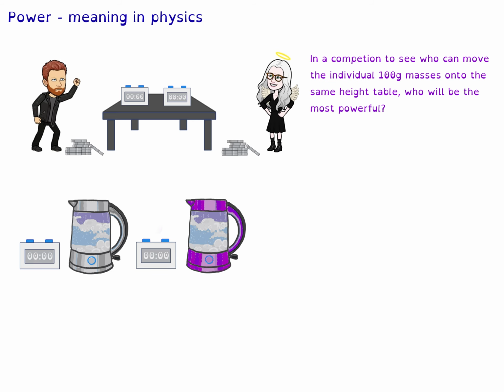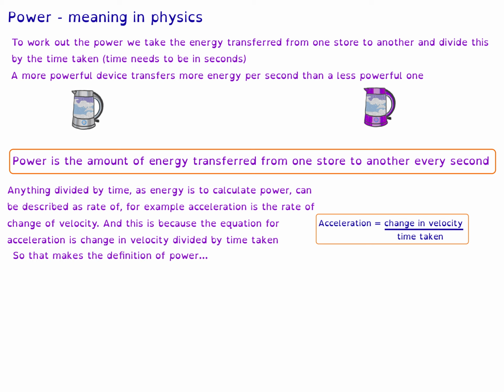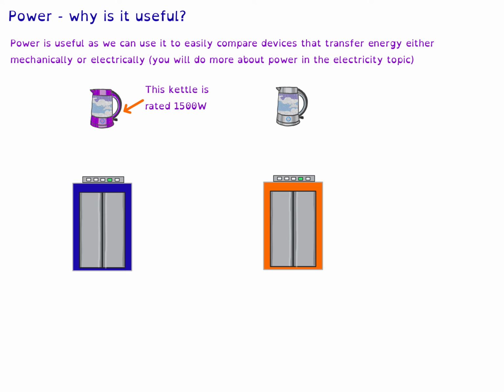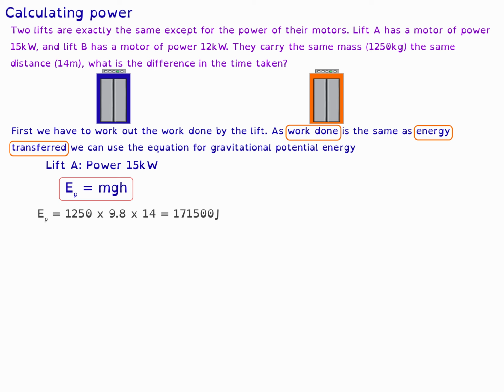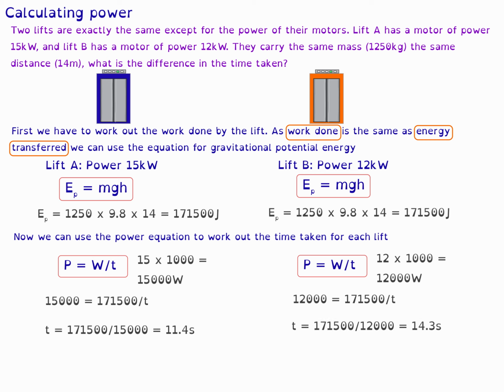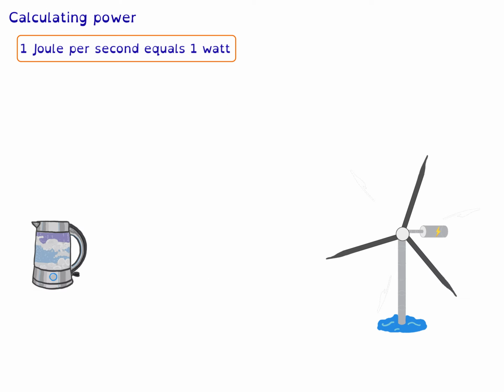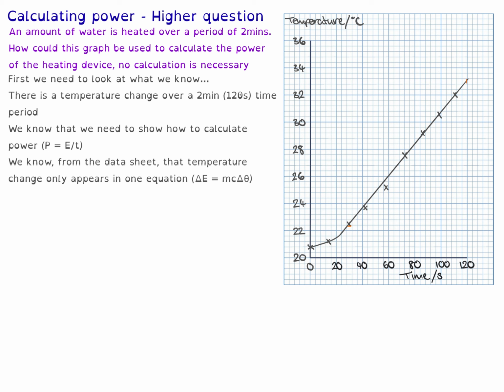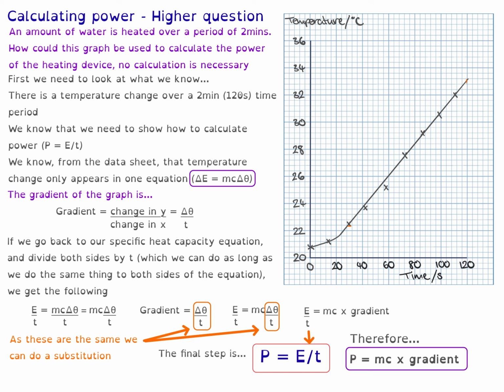Power and calculations / GCSE Physics / Combined Physics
00:00 Slide 1
00:07 Slide 2
00:59 Slide 3
01:55 Slide 4
02:49 Slide 5
03:42 Slide 6
05:52 Slide 7
07:05 Slide 8
08:01 Slide 9